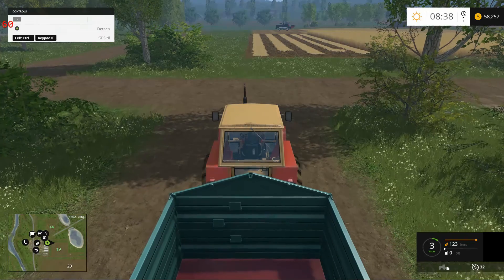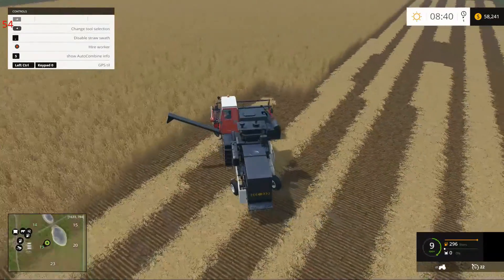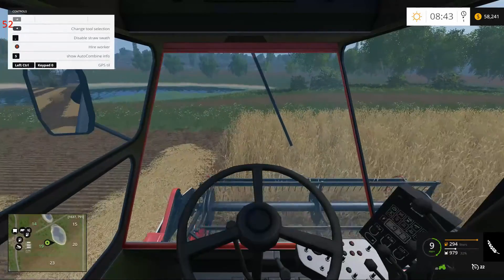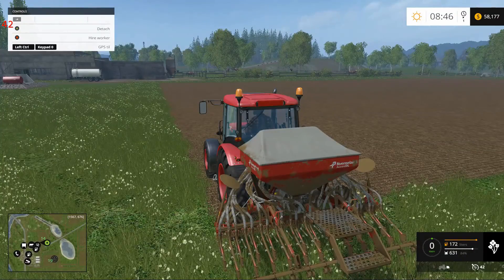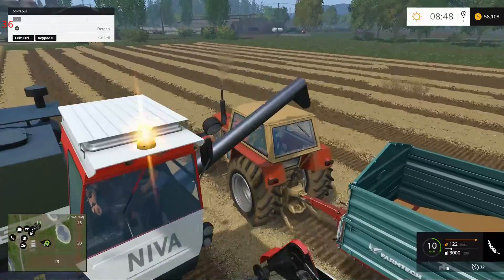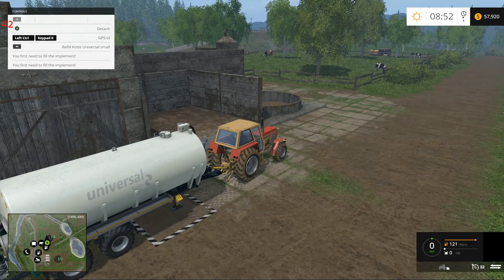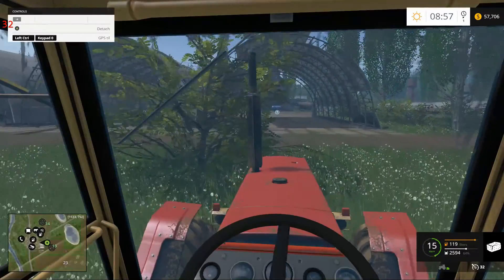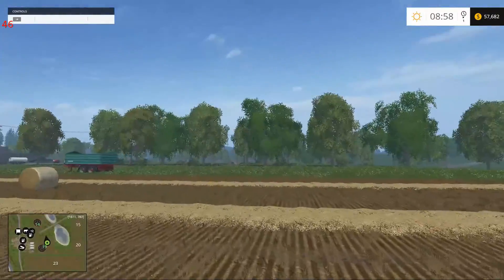Farming Simulator 15 Gold Sosnovka "mod that map"